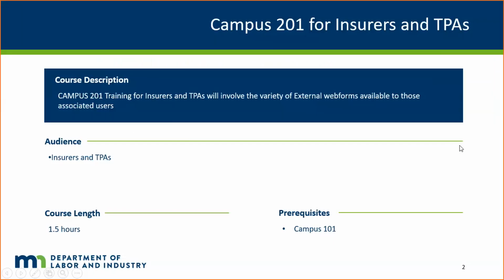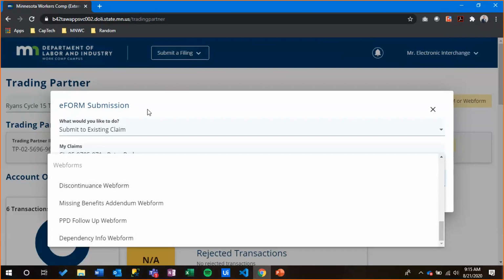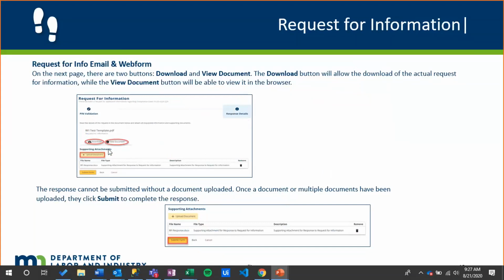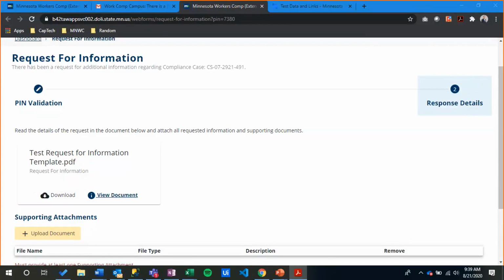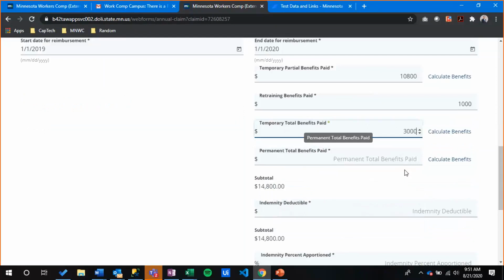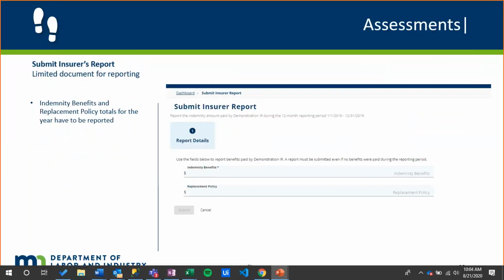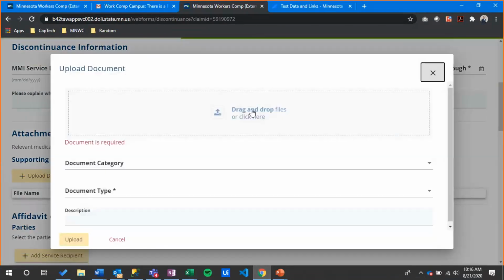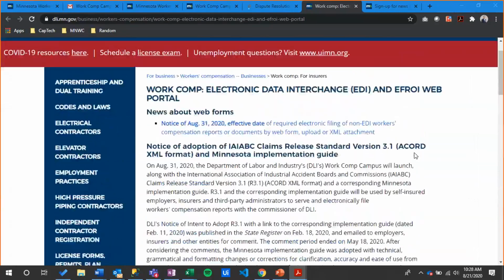Campus 201 for insurers and third-party administrators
Advanced Work Comp Campus training for insurers, self-insurers and third-party administrators.

This video uses auto captions.